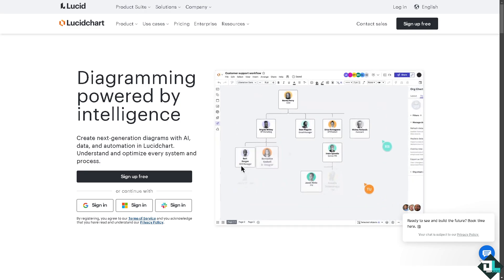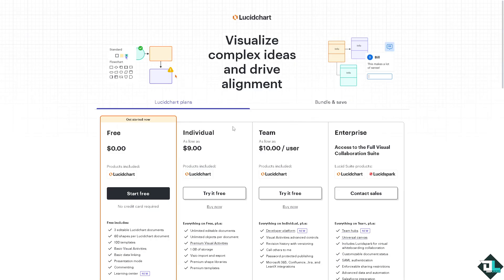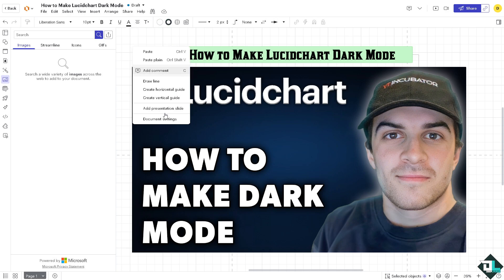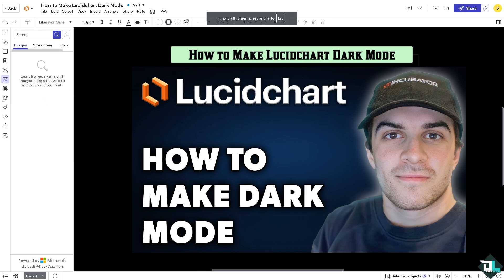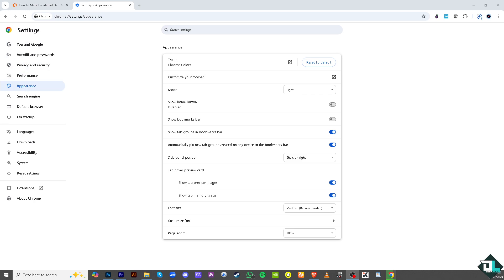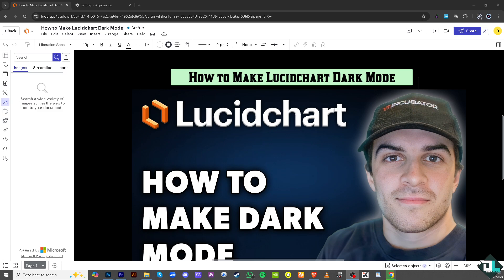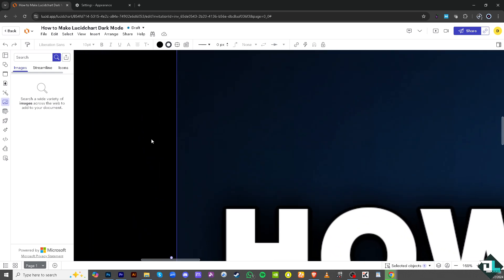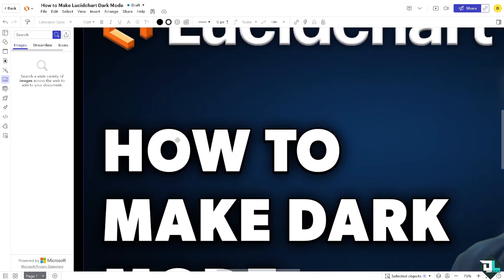How to Make Lucidchart Dark Mode (Full 2024 Guide)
In today's video we cover how to,lucidchart,how to make an org chart in,how to use lucidspark,how to make organizational chart,how to make organizational chart in,lucidspark guide,how to use lucidskarp,how to create an org chart in,how to make a hand writing animation video,animation video maker,how to create organizational chart,how to be a hacker,how to make money,how to create a marketing plan,how to put your chromebook in developer mode